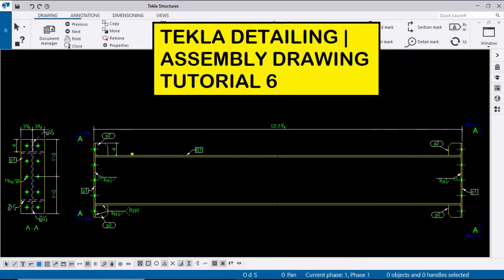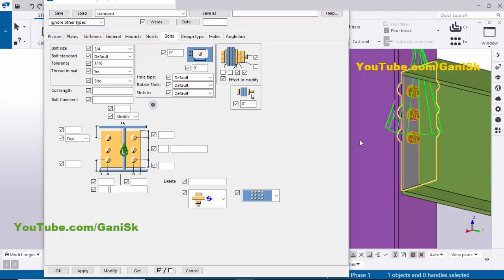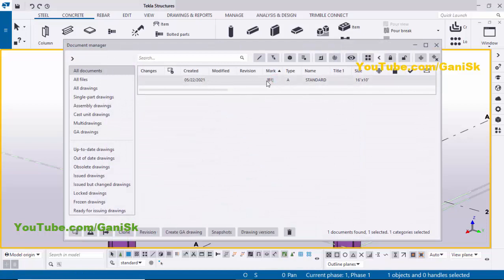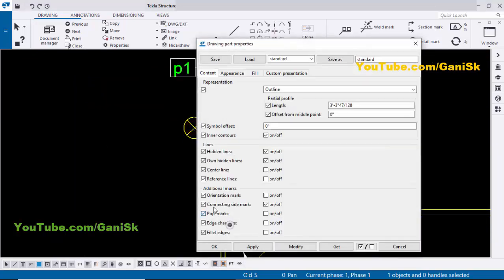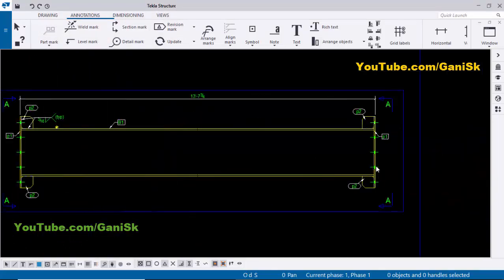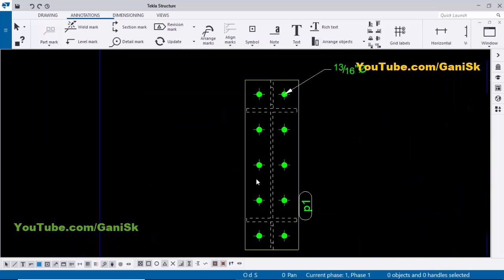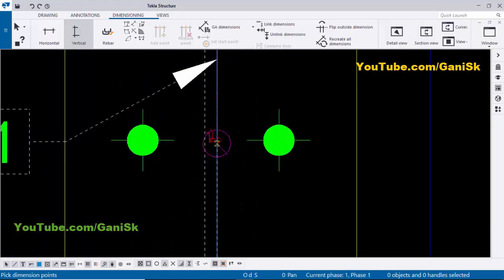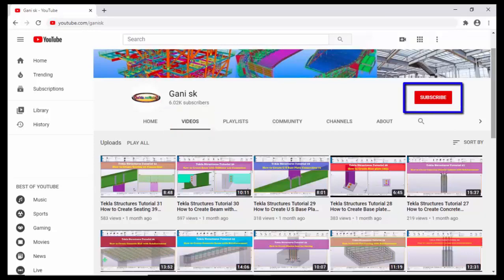Tekla Detailing | Assembly Drawing Tutorial 6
Tekla Detailing | Assembly Drawing Tutorial 6 @GaniSk